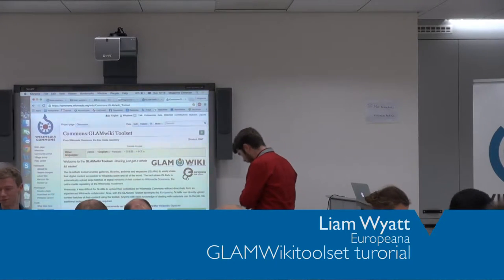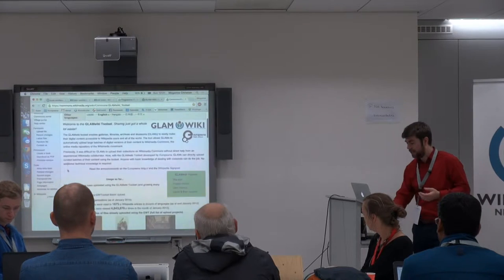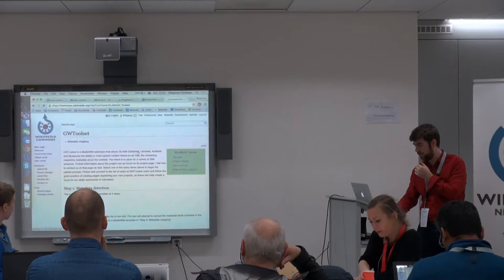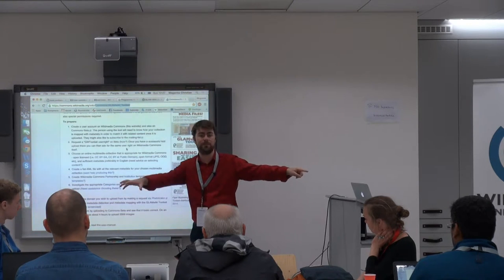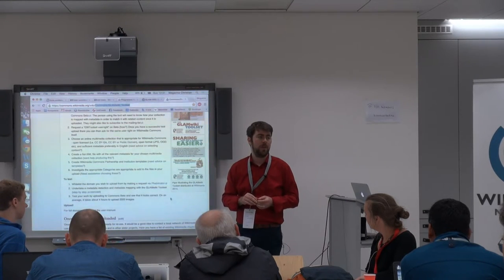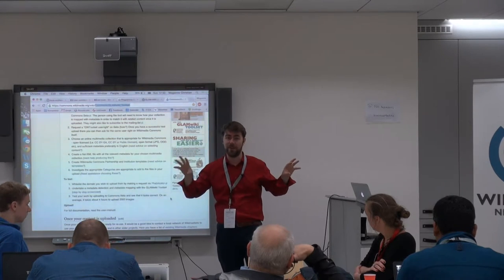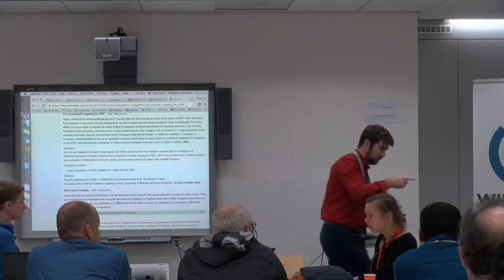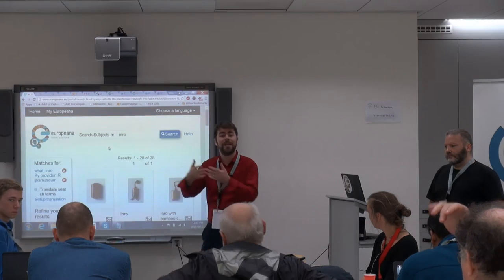GLAM-WIKI 2015 - 12 April - GLAMwiki Toolset 1 - Liam Wyatt